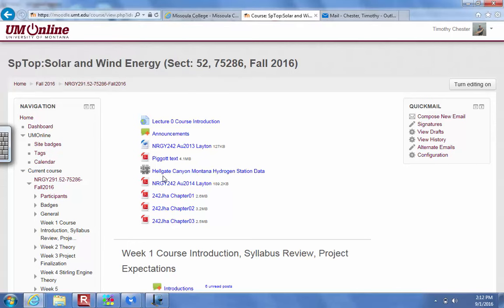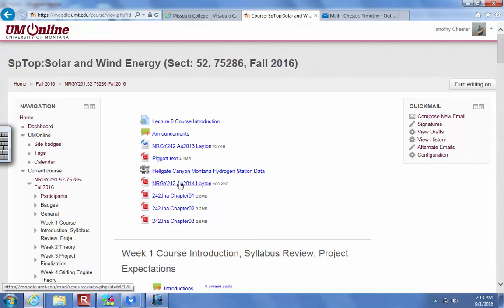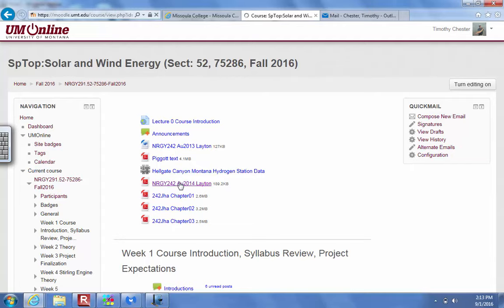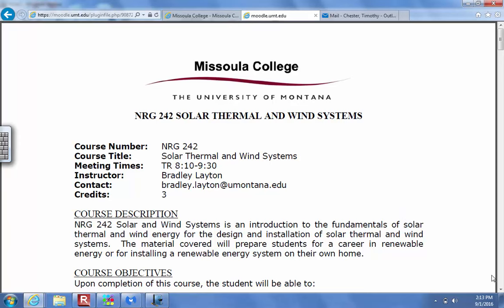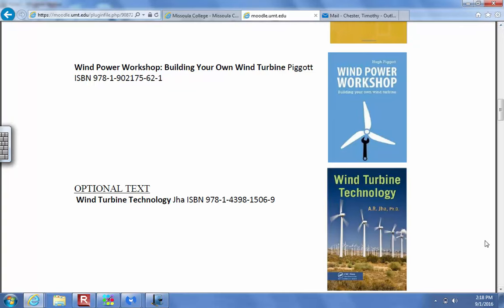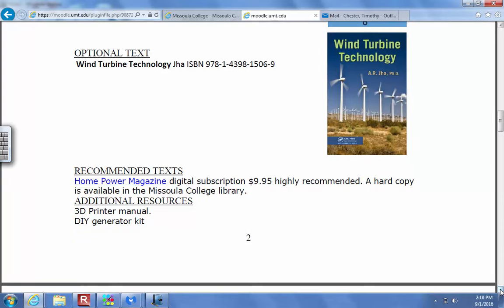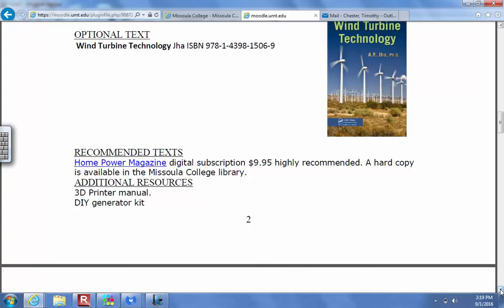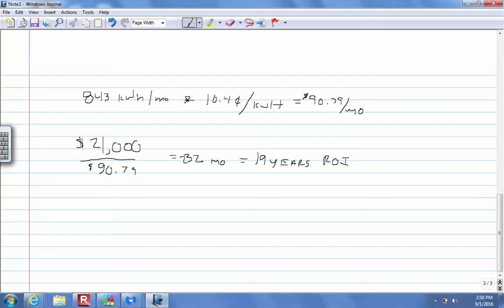NRGY 242_Lecture 1